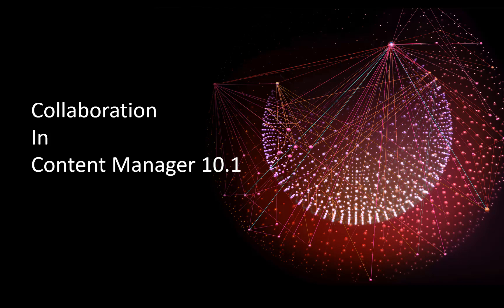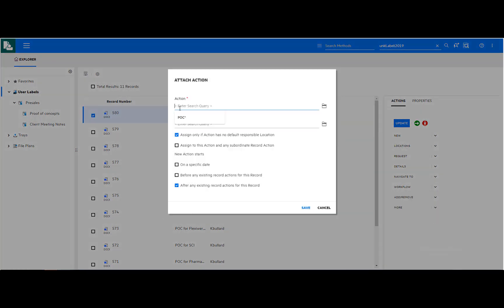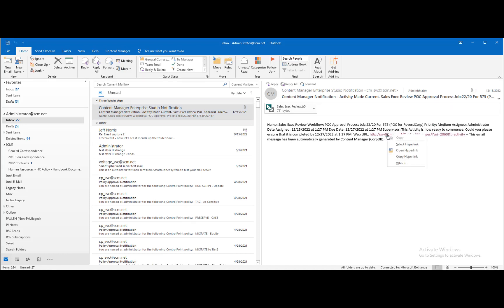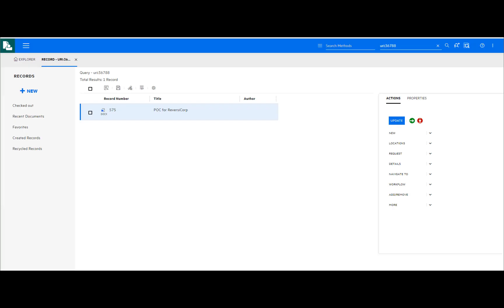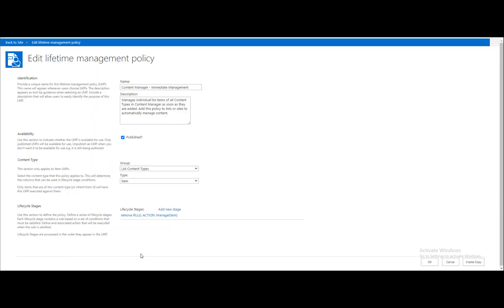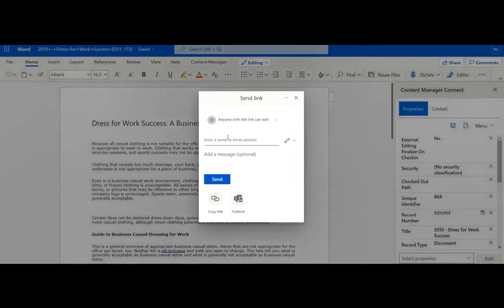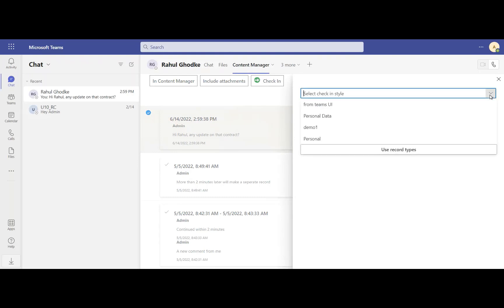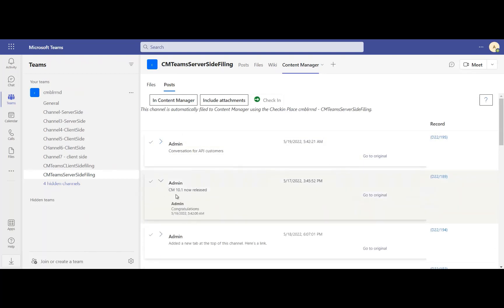Collaboration with Content Manager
The ultimate collaboration demo featuring CM integration with:
- Outlook
- Sharepoint
- Teams
- OneDrive
Demo by Don Prekop